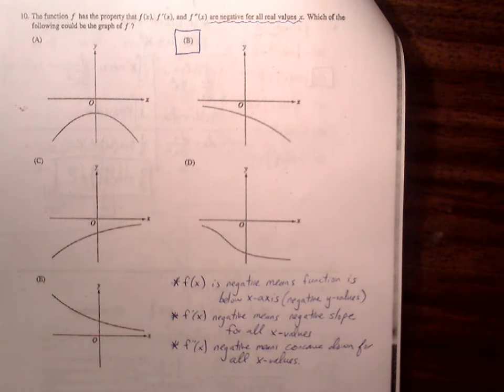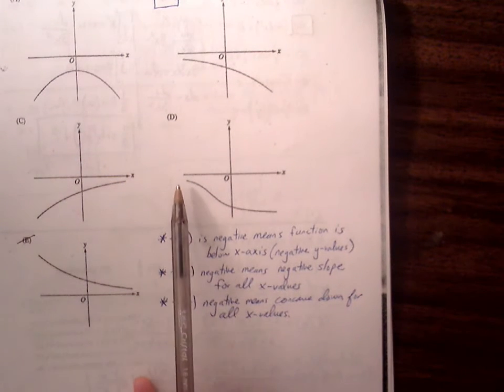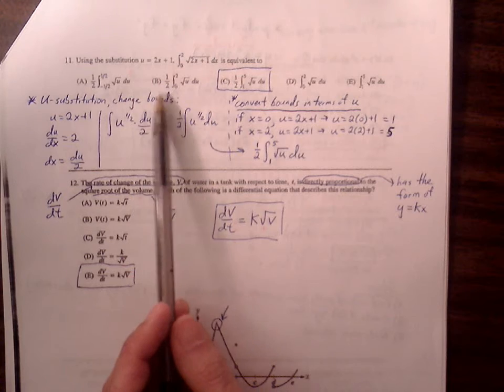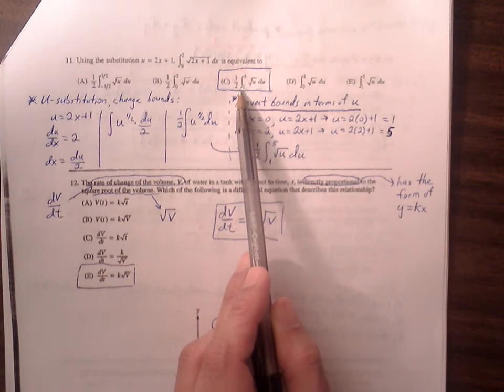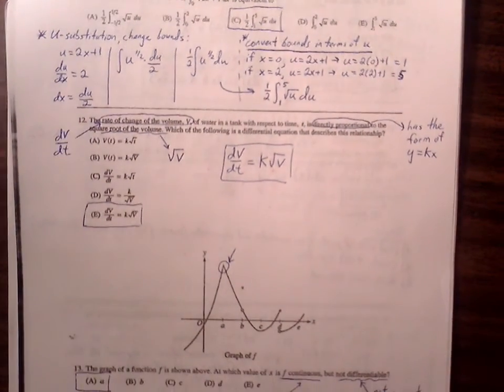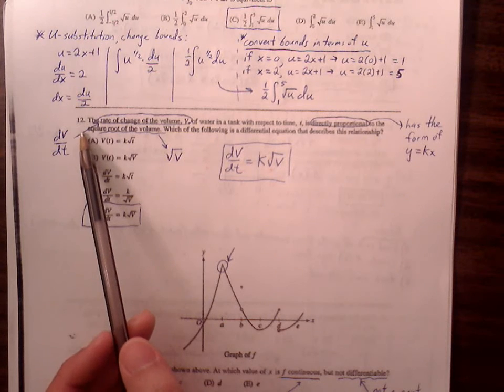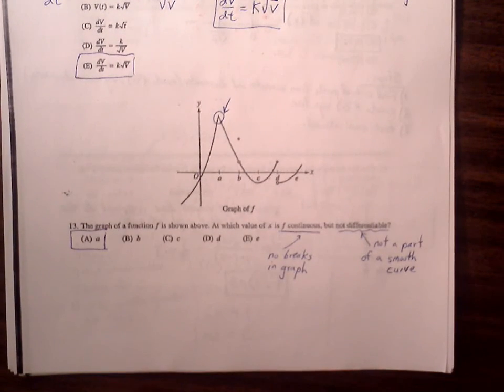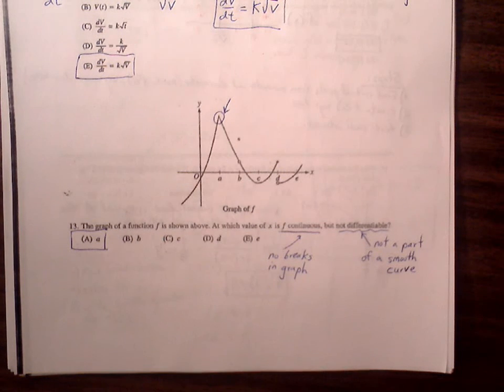Practice AP MC #10-13